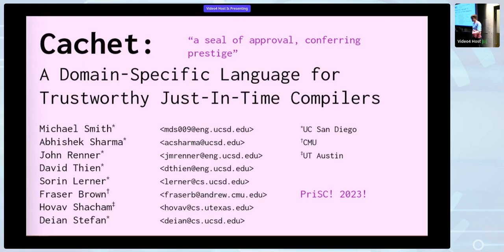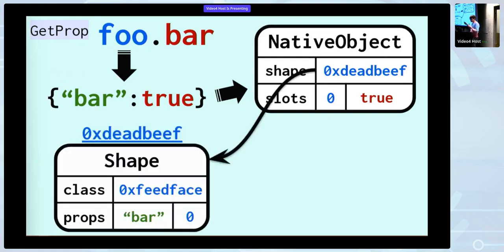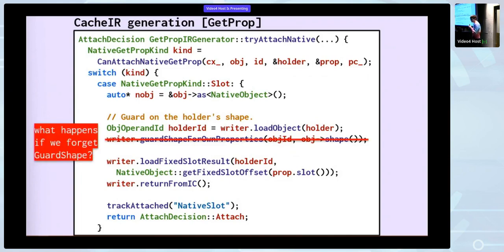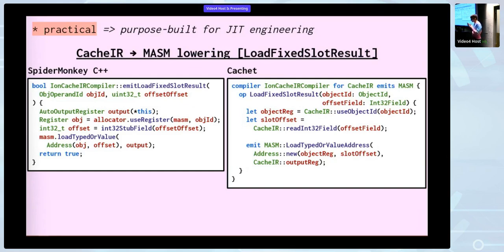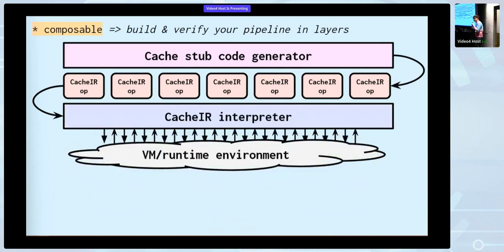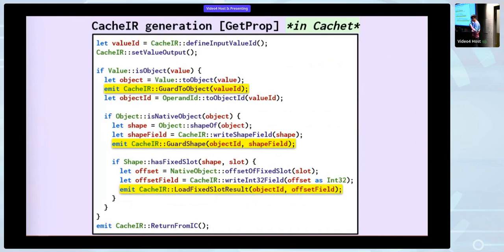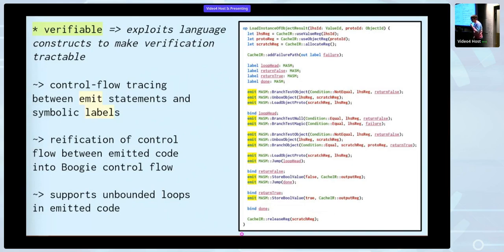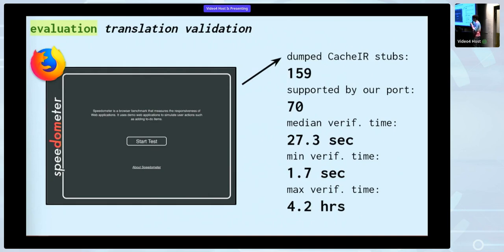[PriSC'23] Cachet: A Domain-Specific Language for Trustworthy Just-In-Time Compilers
Michael Smith, Abhishek Sharma, John Renner, David Thien, Sorin Lerner, Fraser Brown, Hovav Shacham, Deian Stefan

Just-in-time (JIT) compilers face a tough task: chewing up potentially-untrusted input and spitting out machine code that’s at once fast, correct, and secure, working close-to-the-metal with low-level primitives in a tight time budget. Developers juggle complex invariants which generated code must respect, which can easily shatter the system’s security model when broken. Cachet, our domain-specific language for JIT implementation, makes these invariants explicit and statically-verified. Our toolchain compiles Cachet code both to the SMT-solvable Boogie verification language and to C++ suitable for embedding in host applications and language runtimes. We are evaluating Cachet by reimplementing and verifying components of Firefox’s JavaScript JIT.